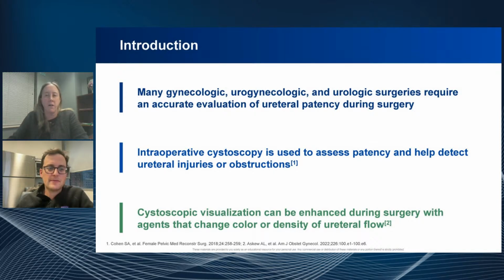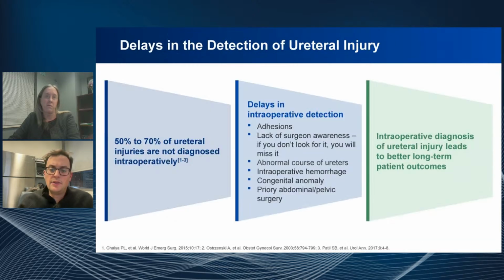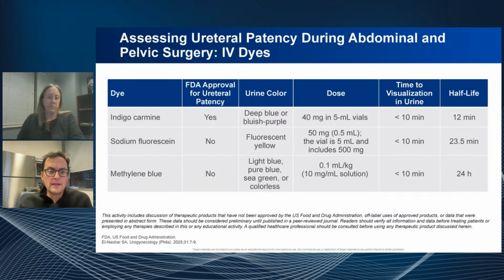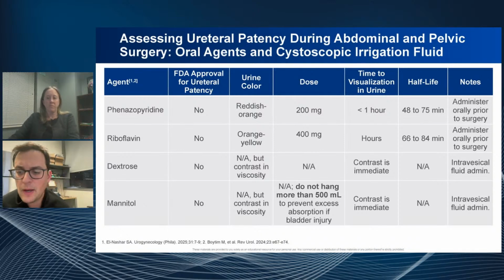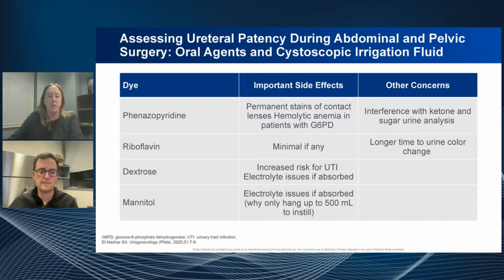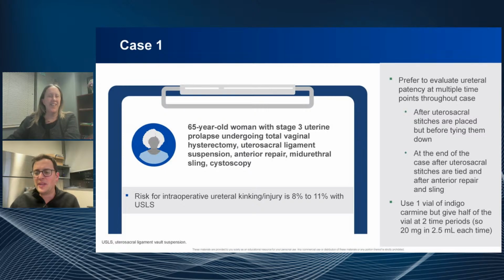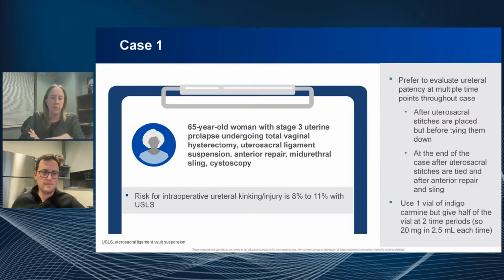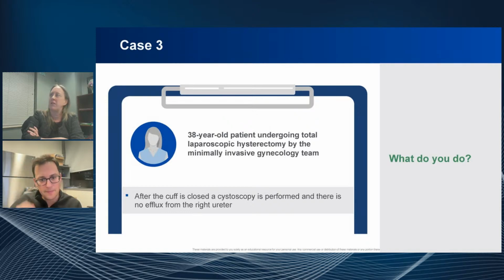Seeing Clearly: Optimized Ureteral Patency with Diagnostic Dyes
Many gynecologic, urogynecologic, and urologic surgeries require an accurate
evaluation of ureteral patency during surgery. Intraoperative cystoscopy is used to assess patency and help detect ureteral injuries or obstructions. Cystoscopic
visualization can be enhanced during surgery with agents that change color or
density of ureteral flow. In this program, the faculty will discuss some of the
differences in efficacy, visualization capabilities, and safety profiles of diagnostic
dyes to assess ureteral patency.

Faculty: Cara Grimes, MD

Faculty: Benjamin Brucker, MD

Earn free 0.50 AMA PRA Category 1 Credit™. Access for credit will be shared at
the end of this live event.

Click the link to view the Accreditation and Disclosure details before participating: Medscape.org/viewarticle/1002192

Supported by an independent educational grant from ProvePharm.